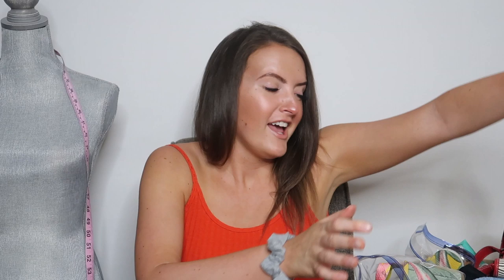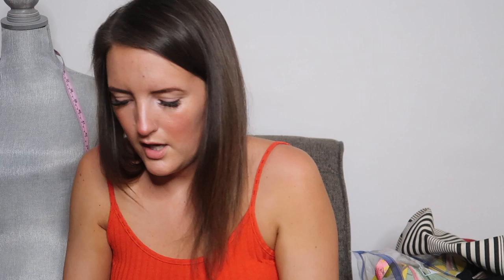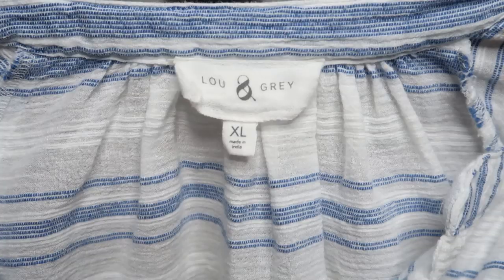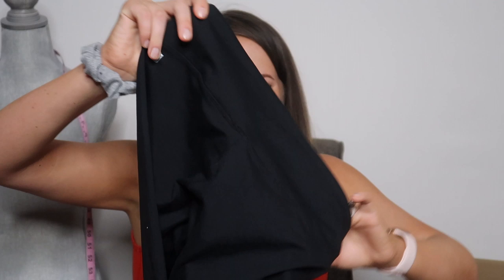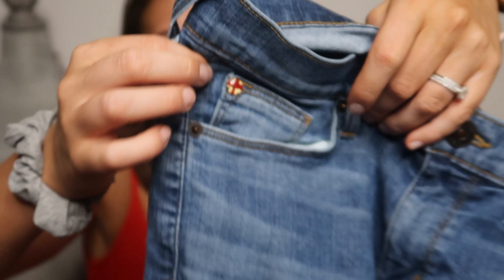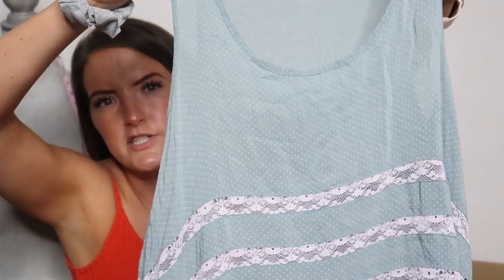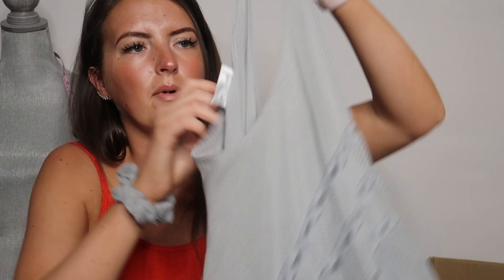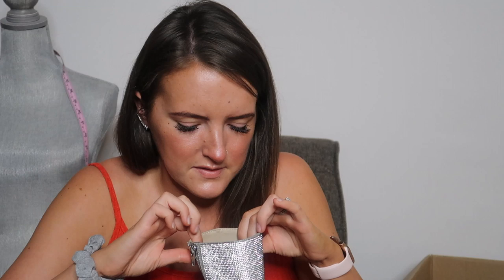Thrift Haul to Resell on Poshmark & Ebay - over 25lbs!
Our favorite reselling items: